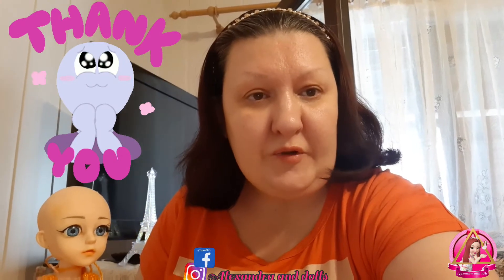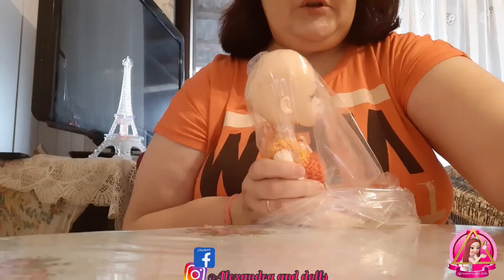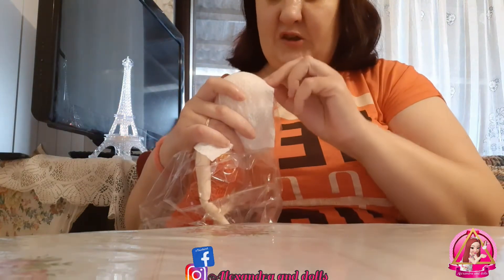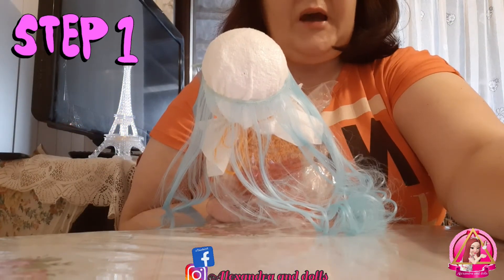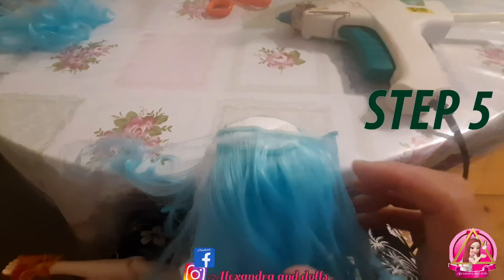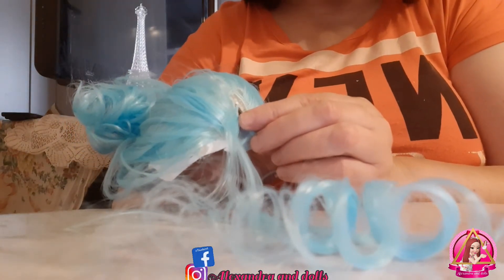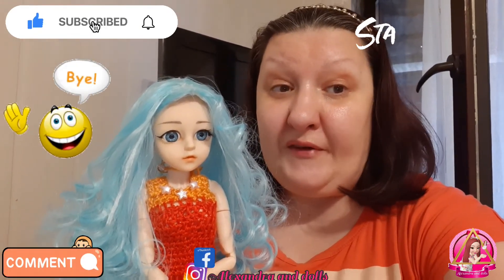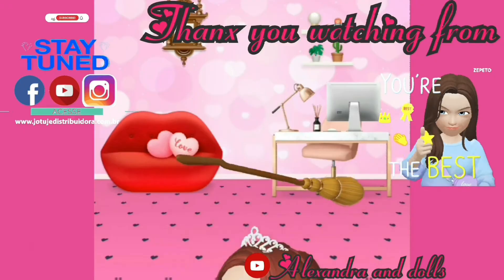Making wig for 48cm doll